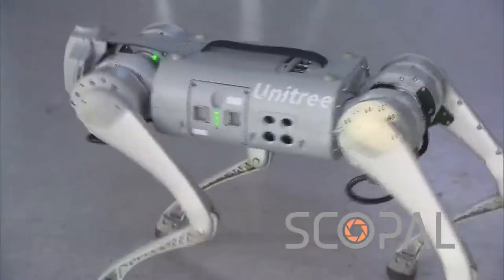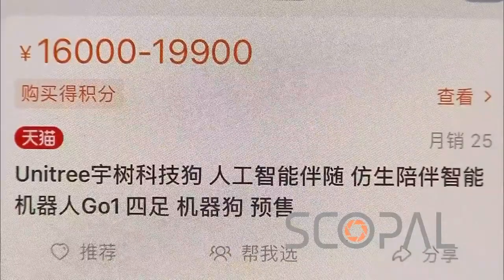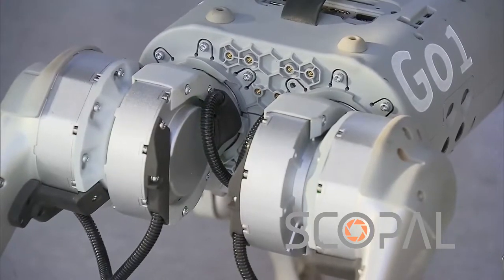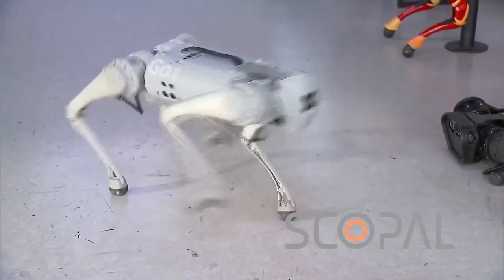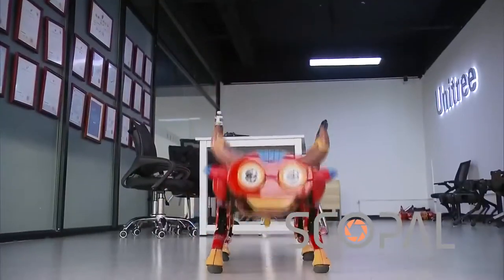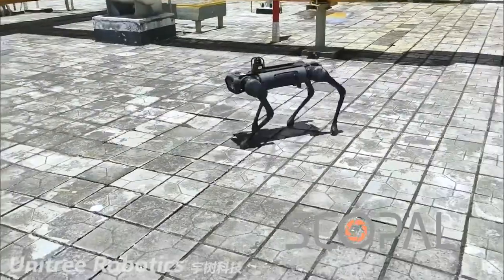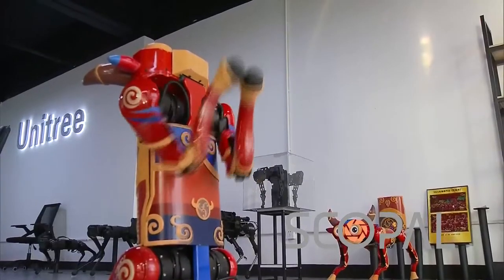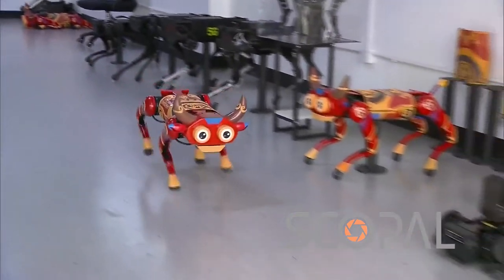China Unveils Robotic Puppy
Storyline

【Voice_over】

Speedy, with a good-looking gait, robust. Just what you'd want in a puppy. It's a personal robot dog, and he's been on the market for just three months. Weighing in at 12 kilograms, the electronic puppy can run around for 10 kilometers with a full battery, at a top speed three times that of a human being.

The little dog has already proved its popularity on Tmall, which has sold more than 20 of them this month. It's the Hangzhou-based four-legged robot specialist, Unitree Robotics' first product targeted at individual buyers. Putting together the first robo-pup wasn't easy.

【Sound_bite】

Wang Xingxing, Founder & CEO, Unitree Robotics:

"Previously, industry players were all using extremely efficient but customized high-power robotics, but I decided to use the components from drones, which are lighter. And I developed the mechanical drivers on my own, because the traditional industrial drivers were very large, heavy and expensive. The ones I've made myself cost only 200 yuan to make. And it's easier to program them. Larger robots take two or three people to set up and test. But for a small robot, I can program and make adjustments to it on my own.two

【Voice_over】

And that all meant that Wang was able to cut the cost of his little robots from tens of thousands of yuan to just several thousand, which means they're cheap enough to offer to individual buyers.

【Sound_bite】

Pedestrian:

"I'd be happy spending 10,000 yuan on one. It could accompany me like a real dog, and I wouldn't have to take a lot of care of it, like cleaning up dog hair, or walking it."

【Voice_over】

Unitree had a fleet of its robots dancing on stage at one of the world's most-watched television shows, China's Spring Festival Gala this year. And while previously, the company's robots were largely used in patrol and security tasks for police or electric power companies, in the future robots may well be taking on increasingly complex tasks.

【Sound_bite】

"Some container ships need security checks on arrival, but because of the pandemic operators would now prefer robots to take over the job. And there are very steep stairs, so only four-legged robots could meet the requirement. And there are scenic sites on mountains that are also looking for the help of quadruped robots' to deliver goods from the foot of the mountain to the top."

【Voice_over】

Founded just five years ago, the company has already developed five different quadruped robots. It claims to be one of the largest makers in the world, with 50 percent of its robots exporting overseas. And just this July, it acquired another round of funding, worth 10 million US dollars.